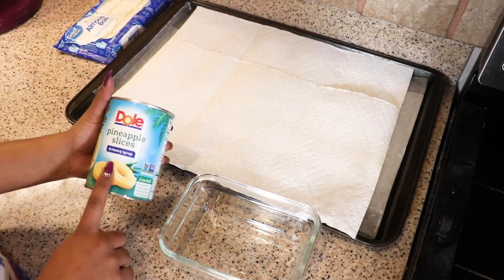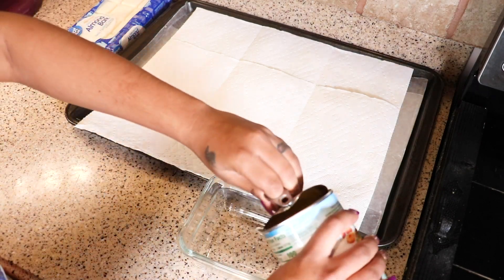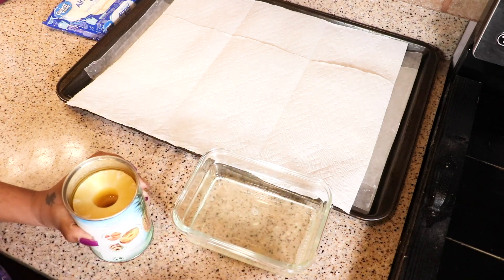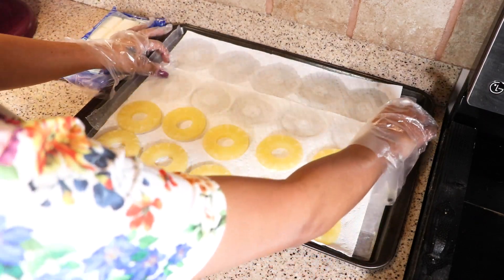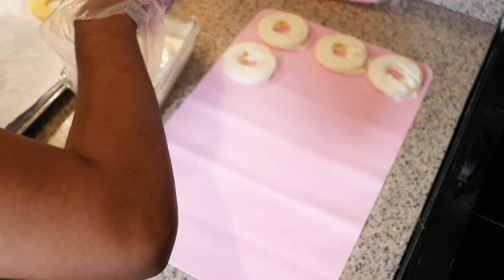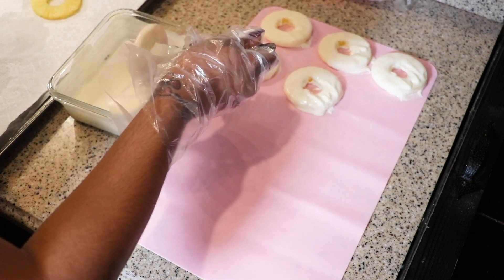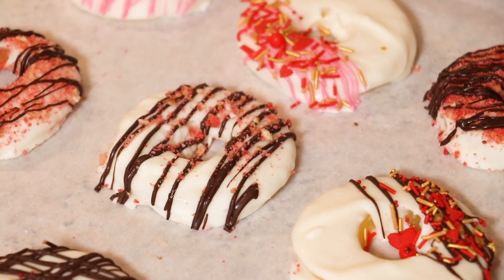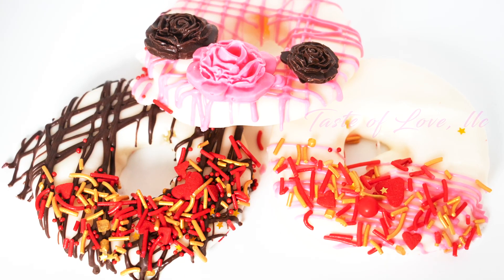Easy Chocolate Covered Pineapple Rings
In this video we make easy, beautiful and delicious pineapple rings.

supplies
can pineapple
almond bark
rose silicone mold
candy melts
silicone mat